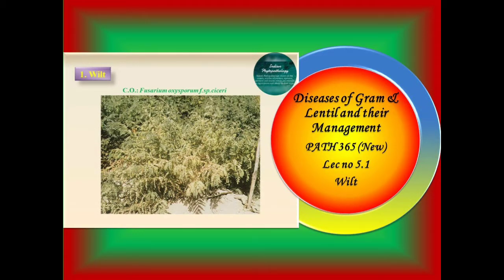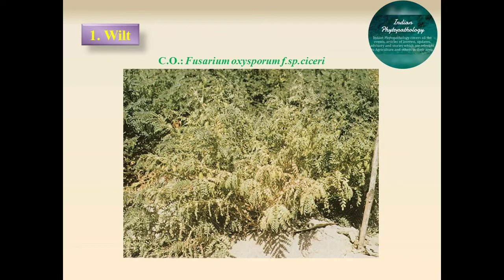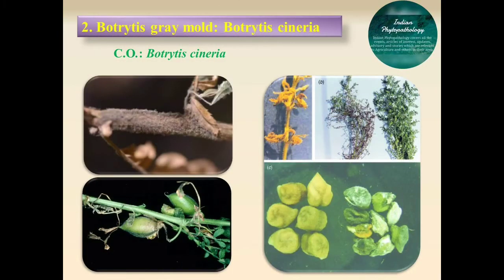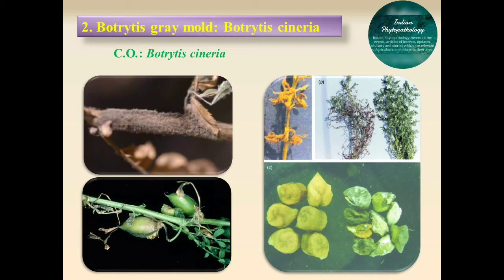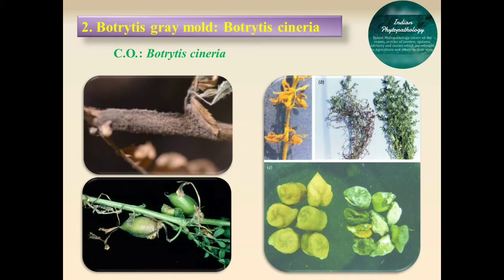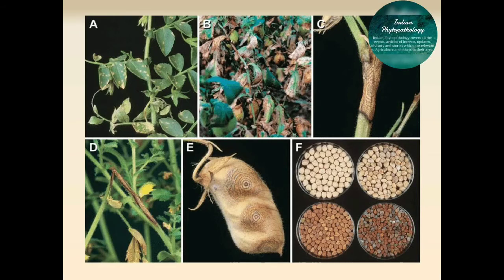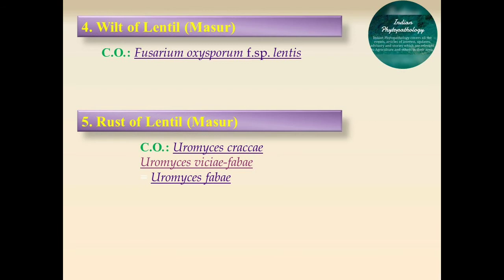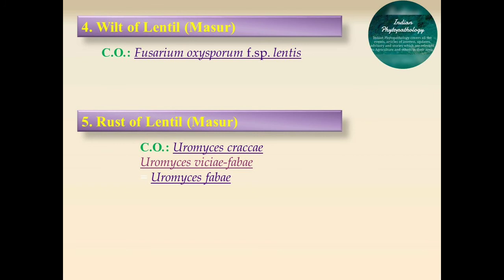21 PATH 365 (New) Lec no 5.1 Diseases of gram and lentil and their Management